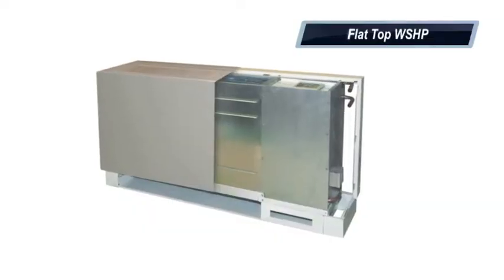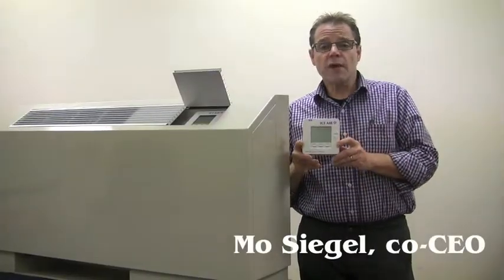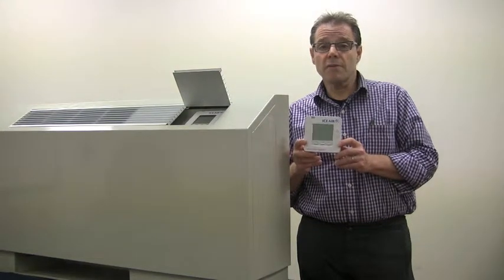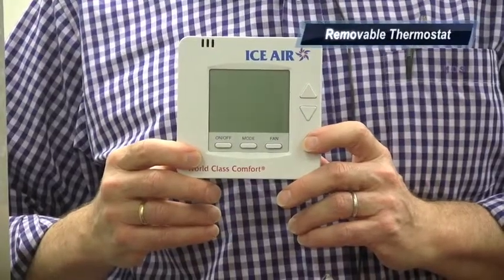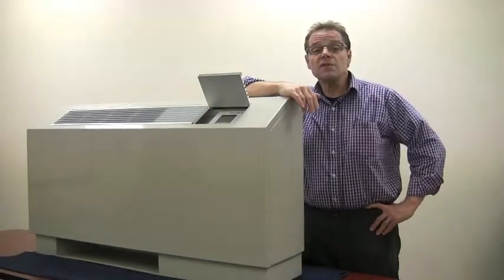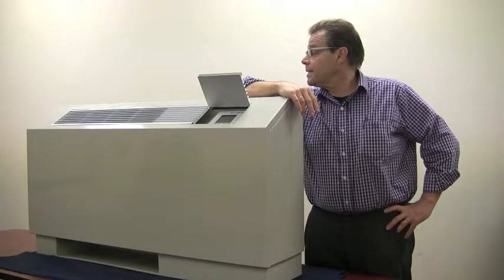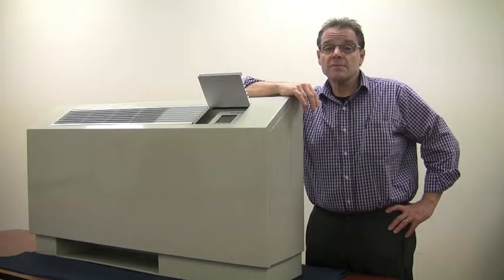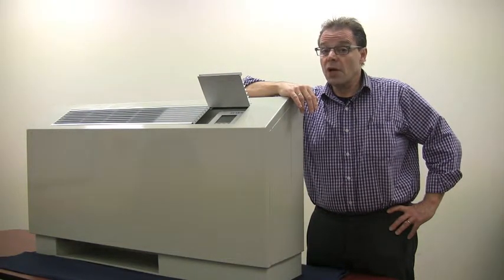Product of the Week -- Console Water Source Heat Pump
Ice Air's Console Water Source Heat Pump was named Green Thinker Network's first-ever "Product of the Week" in May 2011.